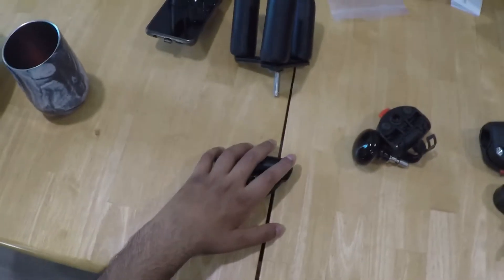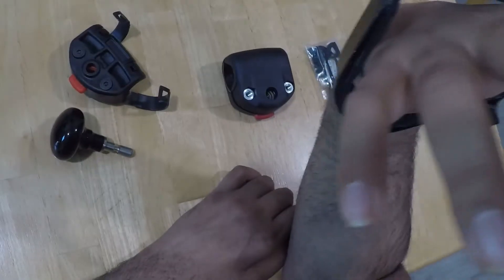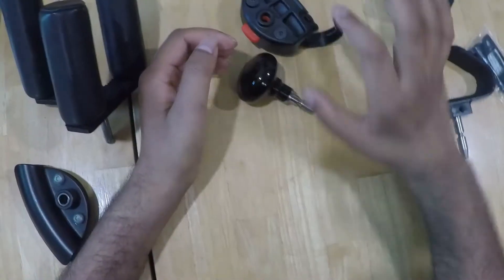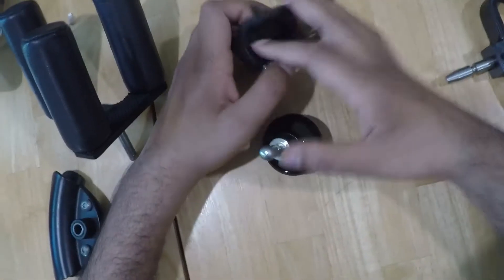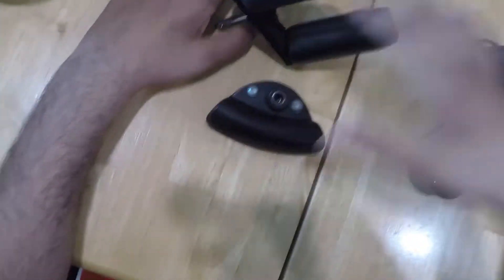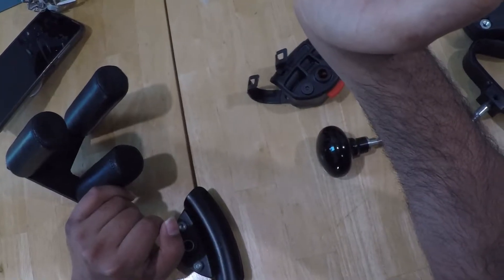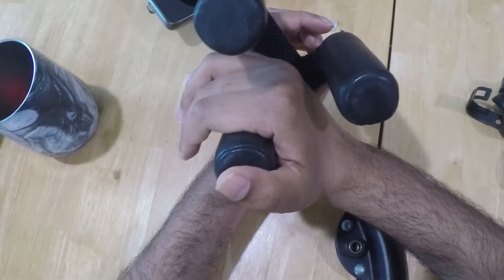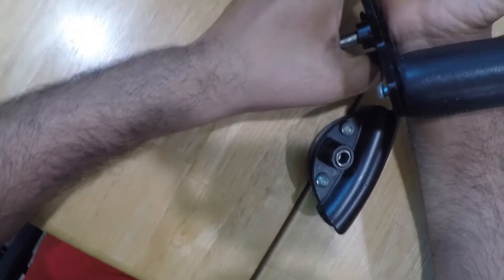Quadriplegic hand controls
These are some adaptive hand controls that can be used for a steering wheel on a vehicle if you have any type of disability or mobility issue that impairs the use of your hands or so on. I have a spinal cord injury at the C6 and C7 vertebrae which impairs my hand function.